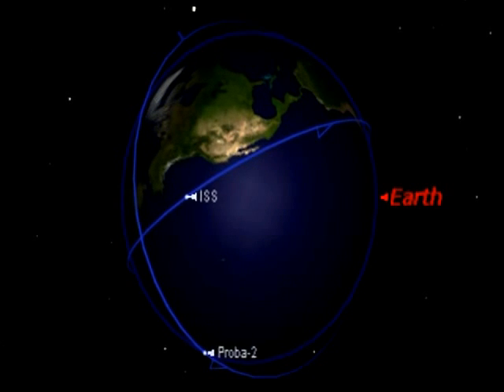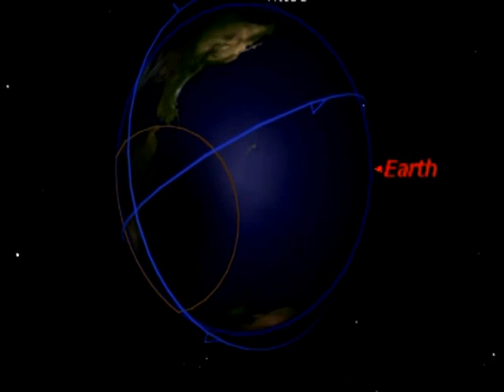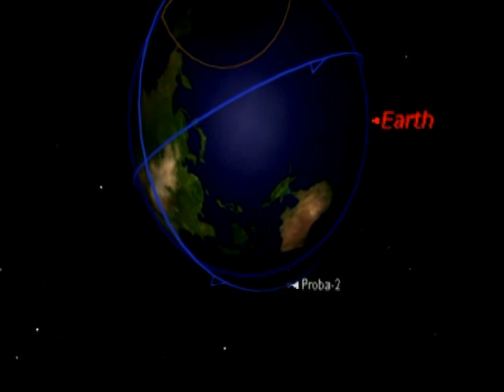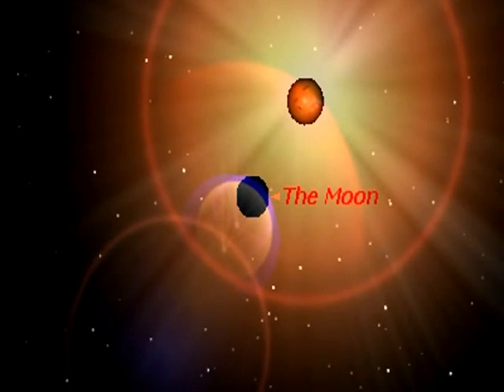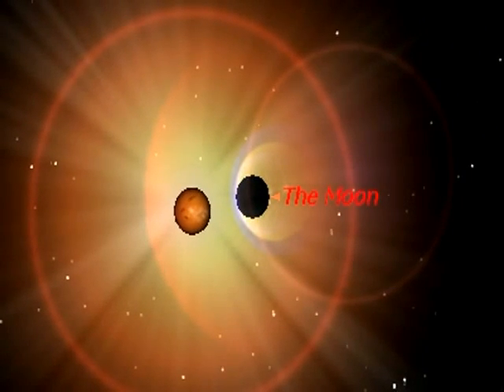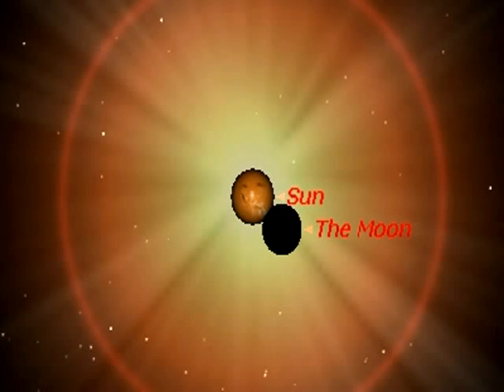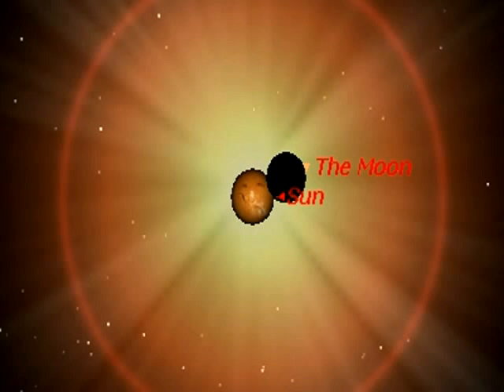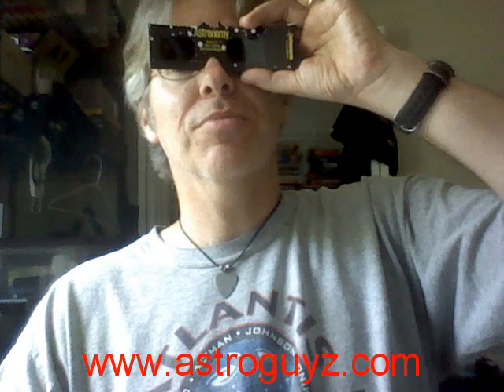The May 20th 2012 Annular Solar Eclipse.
Some simulations looking at some very special circumstances for the May 20th 2012 Annular Solar Eclipse... namely ISS solar transits during partial phases and the view from the ISS plus ESA's Proba-2 Satellite. Enjoy!